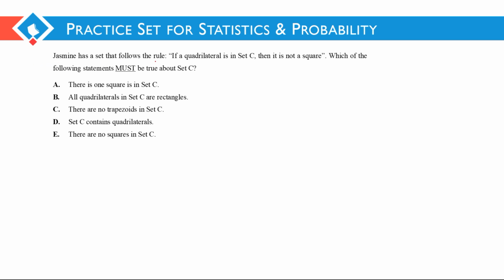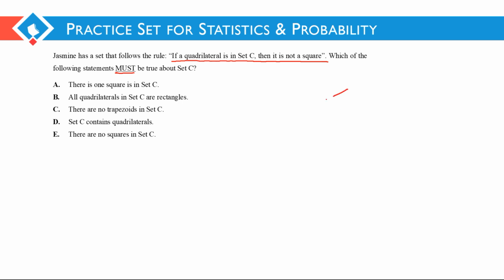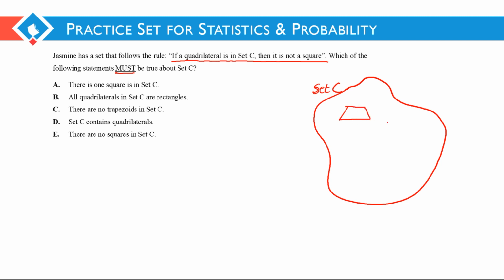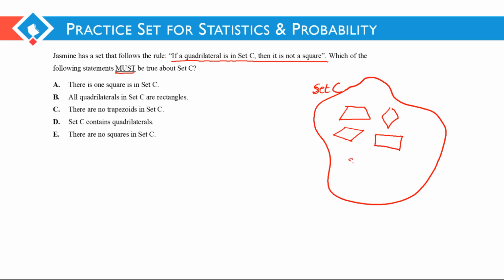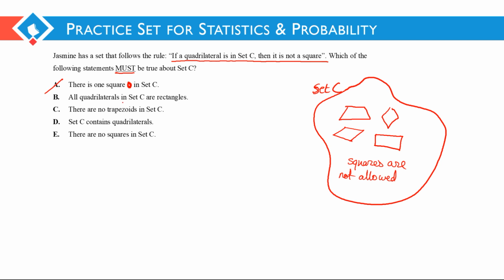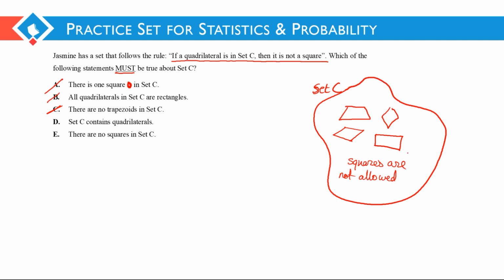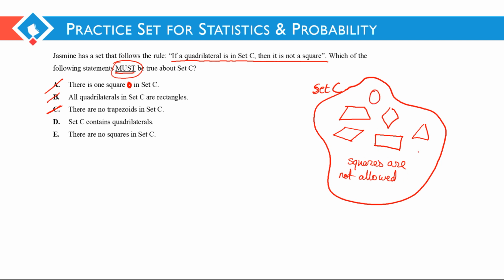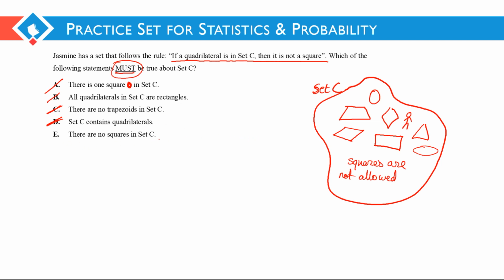Practice Set - Statistics & Probability - #76